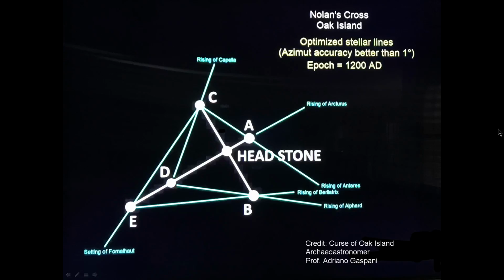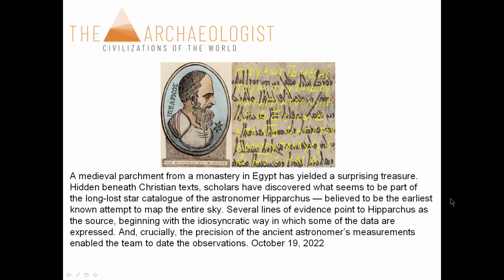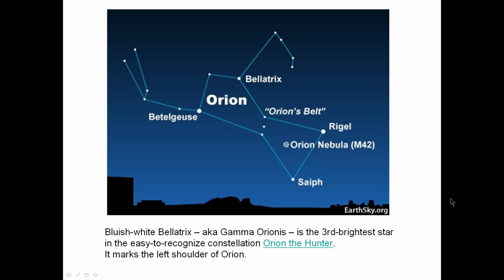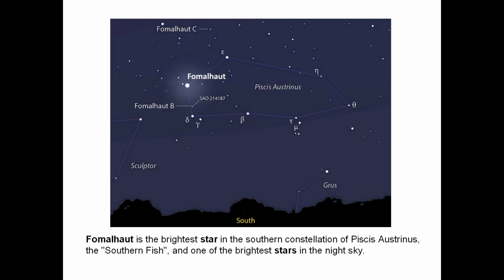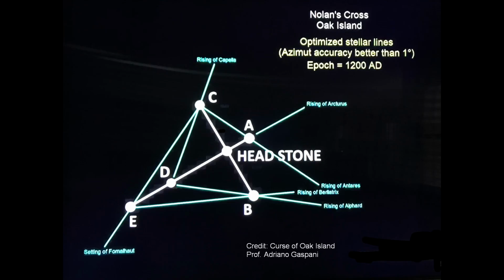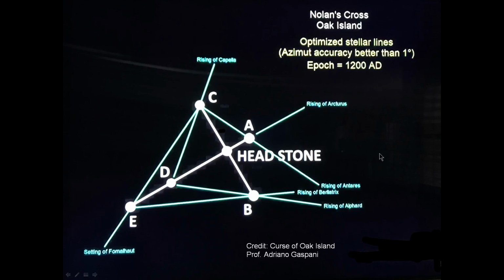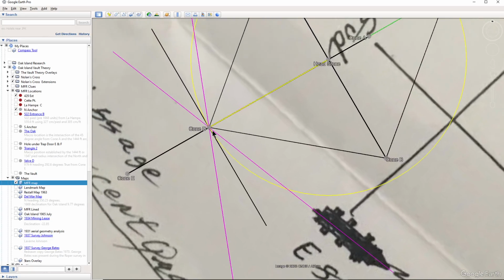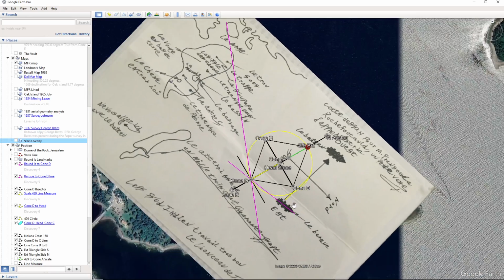Oak Island Analysis: Stars give us a date and More!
I talk about the recent information given by Prof. Andriano Gaspanni and how it relates the Zena's Map.